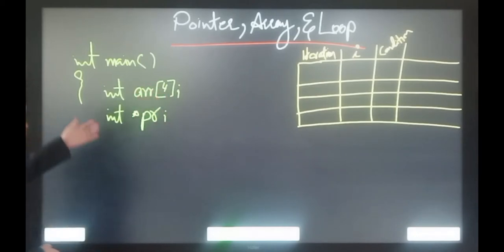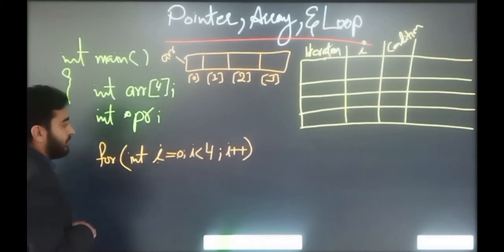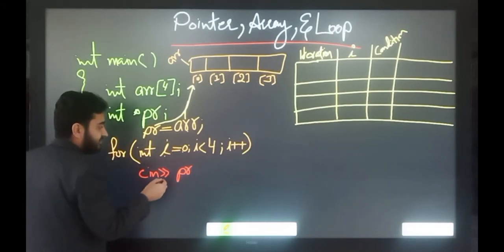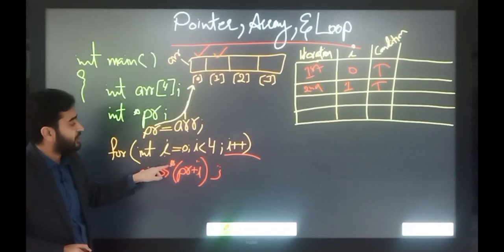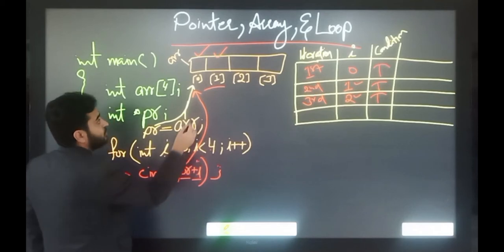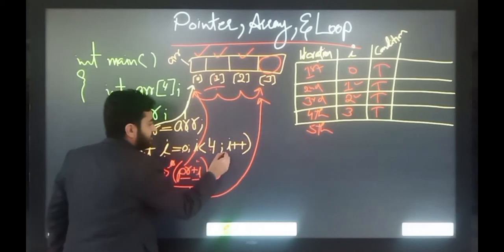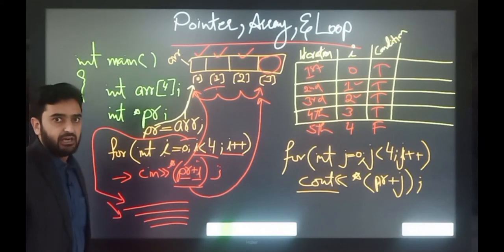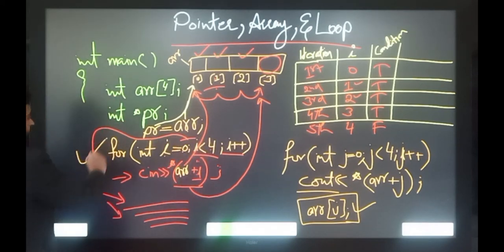Pointer, Array and Loop in C++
In most contexts, array names decay to pointers. In simple words, array names are converted to pointers. That's the reason why we can use pointers to access elements of arrays.